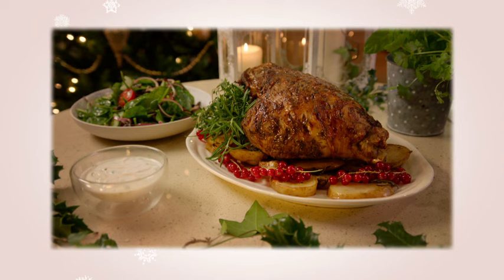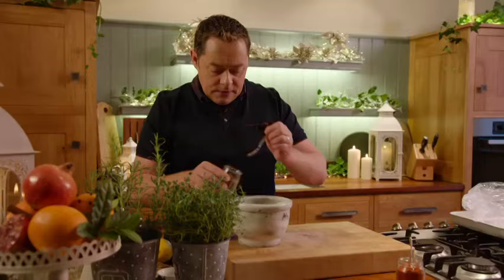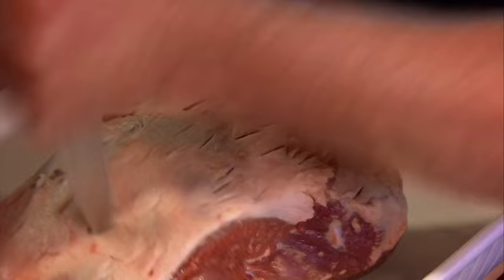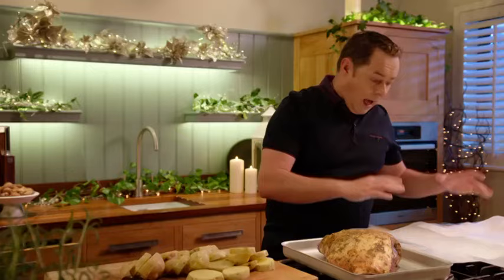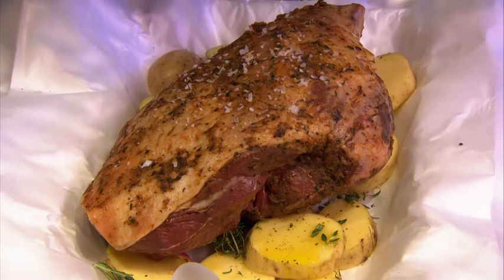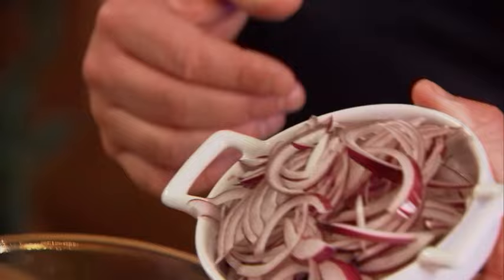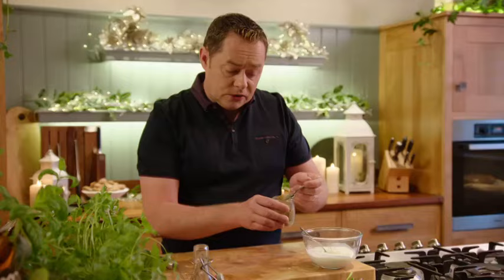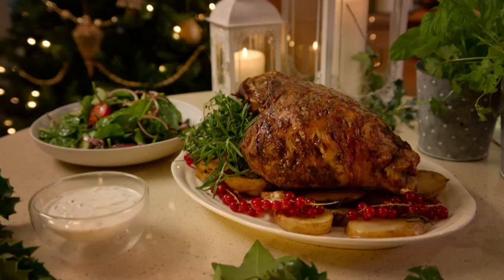Neven Maguire's Fragrant Slow Roast Leg of Lamb Recipe 2015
Chef, Neven Maguire prepared a thoroughly traditional Christmas this year for his Home Chef Christmas Special on RTE One. Remember to choose food with the Bord Bia Quality Mark when shopping this Christmas. For all the recipes from the show,